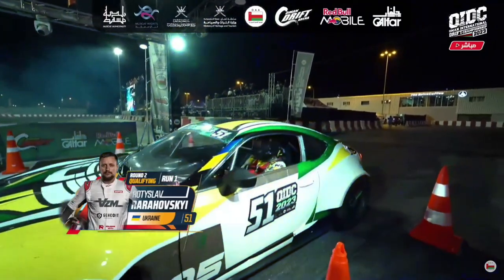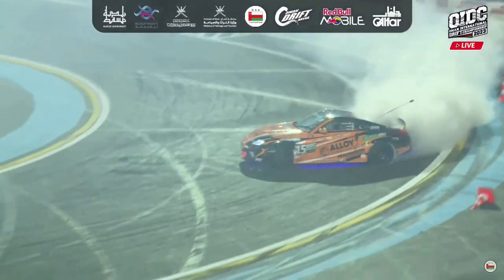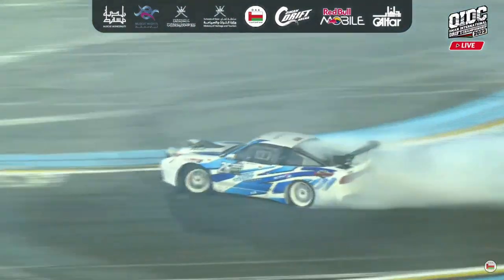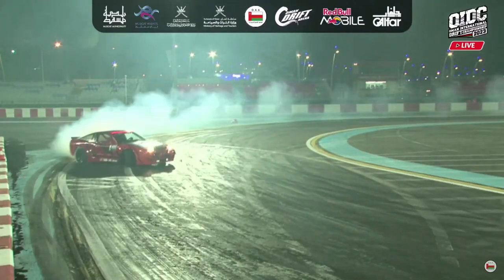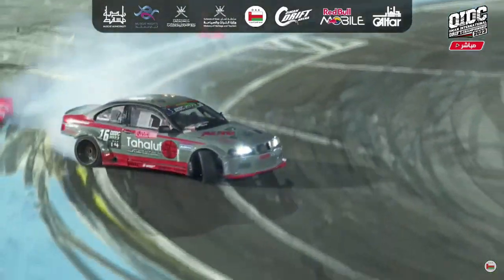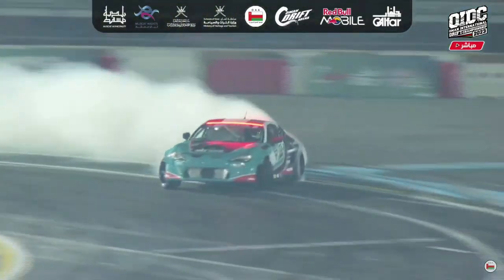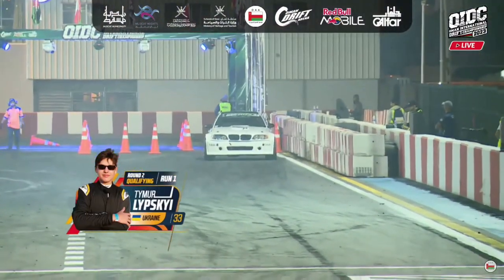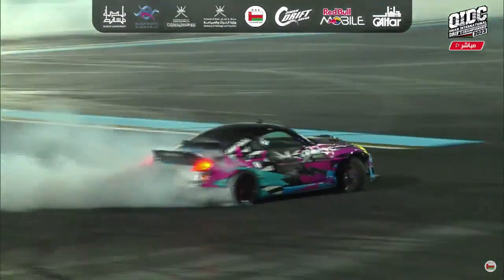TOP 20 best races of the OIDC. Oman International Drift Championship 2023 / Qualification / Round 2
20) Rotyslav Rarahovskyi - 74.00 points
19) Saeed Ahmad - 74.30 points
18) Ian Bizz Phillips - 77.70 points
17) Clint Van Oort - 79.00 points
16) Rafaath Al Yahyai - 79.00 points
15) Ali Al Balushi - 80.00 points
14) Ihab Abou Falah - 80.30 points
13) Riyadh Al Mabsali - 81.30 points
12) Tariq Alshaihani - 82.00 points
11) Nikolass Bertans - 86.30 points
10) Steve Baggsy - 87.30 points
9) Hussein Messelmani - 88.30 points
8) Alan Hynes - 89.70 points
7) Ahmad Daham - 90.70 points
6) Ali Makhseed - 90.70 points
5) Ahmed Al Amri - 90.70 points
4) Benediktas Cirba - 91.00 points
3) Tymur Lypskyi - 92.30 points
2) Adrius Vasiliauskas  - 92.30 points
1) Nasser Alharbali - 94.30 points